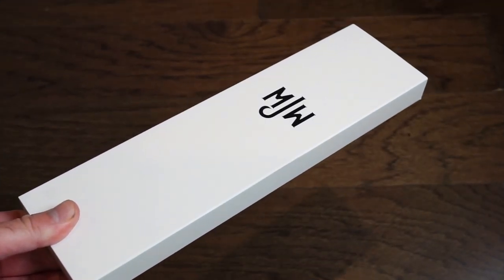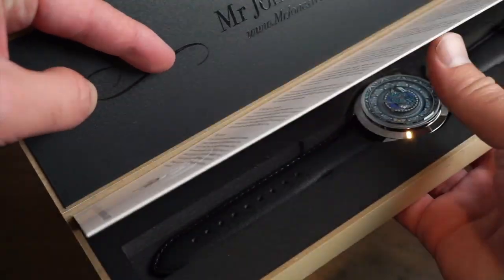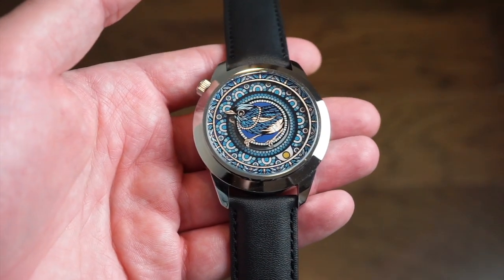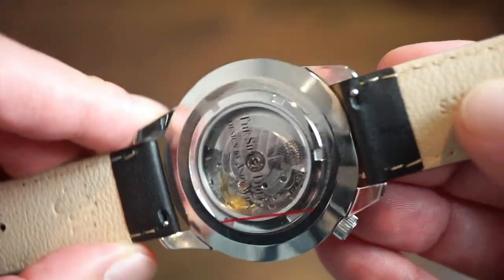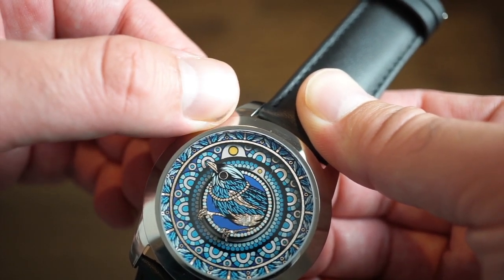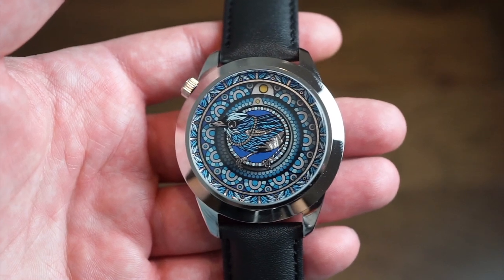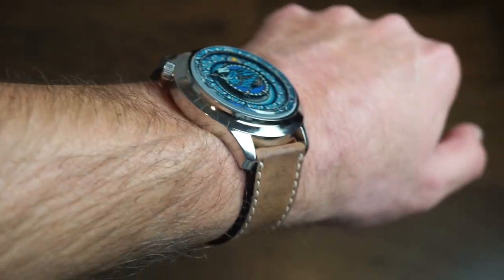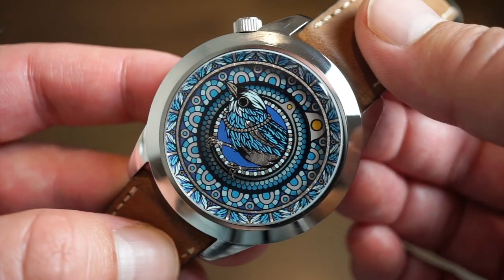Mr Jones Silent Thief Automatic Watch Review - Swiss Powered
The Silent Thief watch was designed by British Artist, Andy Wilx.

The name of the watch is both a play on the thieving nature of the magpie and time as an ever-present, silent thief.

The bird rolls his eye and watches us all the time - waiting for his moment to catch us unaware and strike!

The hours and minutes are displayed on the intricately patterned discs, the design creates a kaleidoscope of colour and pattern as the discs turn.

The Silent Thief has been gilded using pure palladium, which creates a beautiful shimmer on the watch face.

 5 watches I recommend to my new subscribers who are just getting into watches and also reviewed on this channel due to the constant question of what is the best affordable watch I can get under $300
Oceanica Thresher Diver